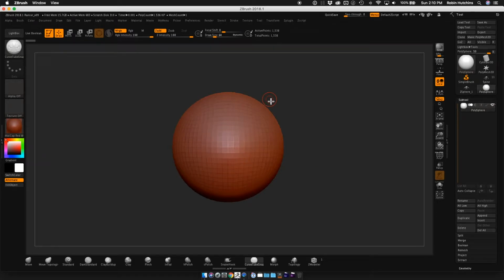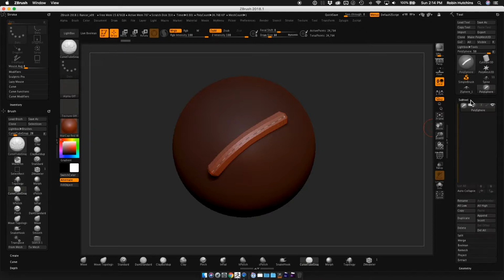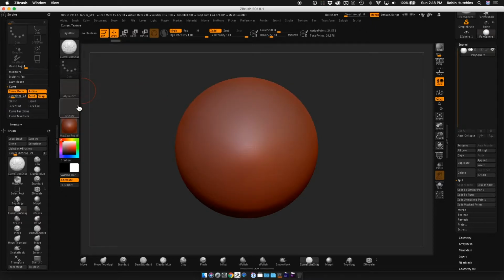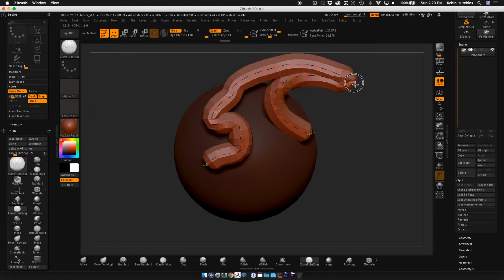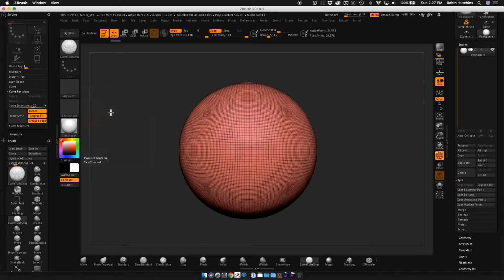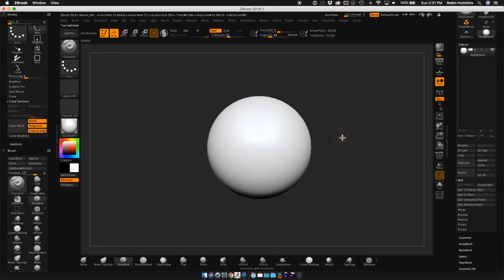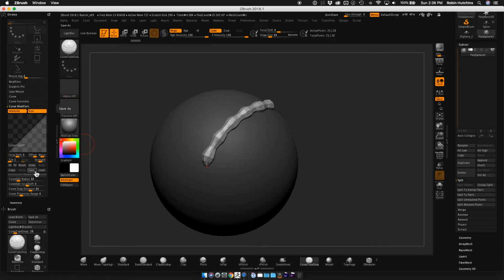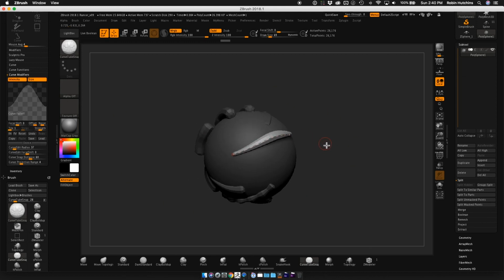Basic Curve Brush Functionality